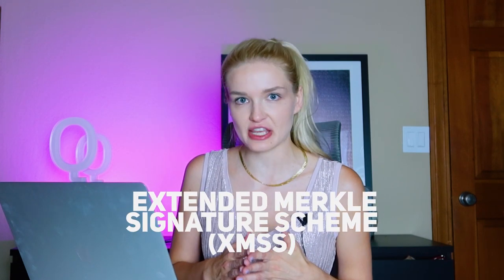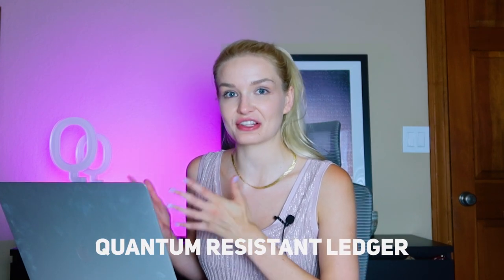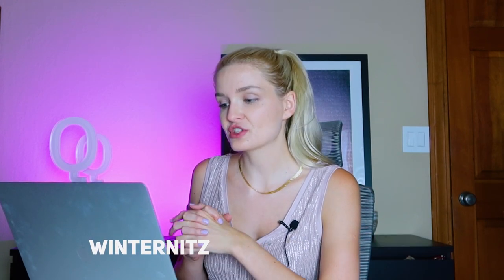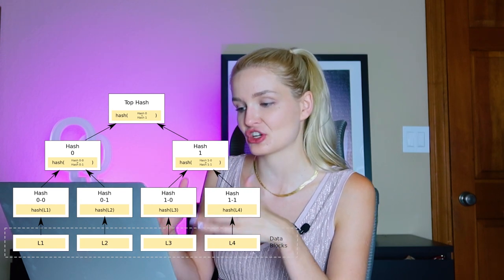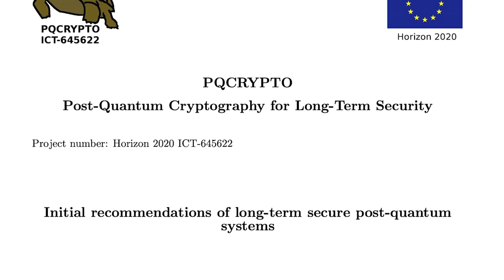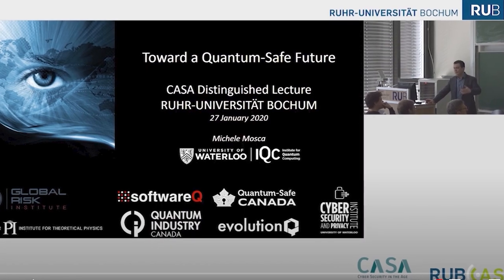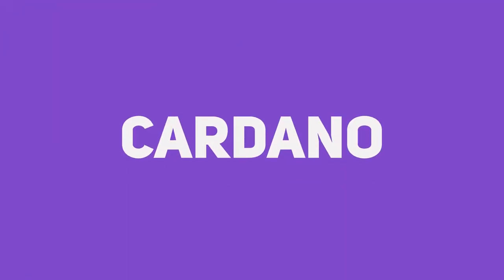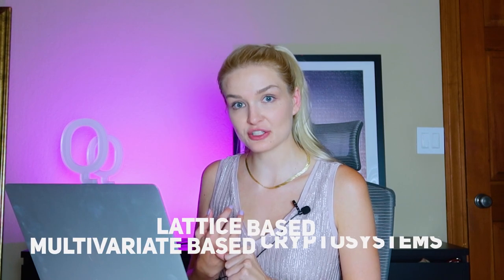Are they REALLY Quantum Resistant Cryptocurrencies? | QRL, IOTA, Mochimo, Cardano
So there's been a lot of chatter about quantum computing destroying bitcoin.

Quantum computers are really effective against Elliptic curve encryption, and RSA encryption. While RSA isn't used as much, Elliptic Curve Digital Signature Algorithm or ECDSA is the cryptographic algorithm used by Bitcoin to make sure that only the owner can spend their coin.

BTC: 3QhHP4484pfGvhRcKNiNc8VeAWSzUuvNrZ
ETH: 0xD40c70e90eDca6E2114F8EbCa4084f3e51Ba7b6C

But in short - for bitcoin, one of the biggest issues is the fact that this public key is exposed when a transaction is made. And when the public key is exposed, there's a possibility that a quantum computer could reverse the calculation and actually find the private key from the public key, given a large enough quantum computer.

0:00 Is cryptocurrency safe?
2:03 Quantum Resistant Ledger (QRL)
5:43 Mochimo
9:37 IOTA
12:13 Cardano
12:55 Post-Quantum Standards
14:00 My Crypto Portfolio

What is XMSS? It's the eXtended Merkle Signature Scheme (XMSS).  They each consist of two components-a onetime signature (OTS) scheme and a method for creating a single, long-term public key from a large set of OTS public keys.

XMSS uses the Winternitz signature scheme, or W-OTS. WOTS generates 32 random numbers, which are 256 bits each. For each random number, we hash 256 times, using say, SHA-256. So this becomes our "private key".

QRL says they are "the first industrial implementation to utilize IETF specified XMSS; a hash-based, forward secure signature scheme with minimal security assumptions and reusable addresses that comes with NIST approval"

So, as we were expecting, Quantum Resistant Ledger was built in mind with quantum security, and using a good candidate. So remember this WOTS and XMSS schemes, because you'll see them coming up in some of the other cryptocurrencies.

It would take 2500 qubits to break elliptic curve discrete logarithms, and 4000 for RSA encryption. However, these are perfect, "logical" qubits. Because of error correction and other necessary processes, we need many more physical qubits to make one logical qubit. The quantum error correction overhead is very large. Some estimates say that 10 million physical qubits would be needed, even the lowest estimates say millions. And different quantum hardware systems need different amounts of quantum error correction. While some quantum computing hardware may scale up more easily or the qubits themselves are easier to create, they're likely needed to have a lot more overhead, and are harder to control, so their error corrected to logical qubit threshold is even larger.

Mochimo uses the EU's PQCryptos approved WOTS+, which is the Winternitz signature scheme, whichI just talked about, and like I mentioned, so far, hash-based algorithms do seem to be resistant to quantum computing attacks so far.

IOTA is not claiming quantum security or encryption on the home page, however, ages ago, there were claims that IOTA was the only cryptocurrency which is currently Quantum Resistant by using Winternitz OTS+ (One Time Signatures). That obviously isn't true as we talked about Mochimo and QRL already, and it's interesting that they are actually moving AWAY from post-quantum security as a core focus.

So this new Chrysalis release uses the Ed25519 signature scheme, which is Edwards-curve Digital Signature Algorithm (EdDSA). It does give a lot of positives to the IOTA tech, because it's faster, and  reduces the transaction size.

It is, however, not quantum safe. Ed25519 is very vulnerable to quantum computers. However, IOTA believes that they can adopt new signature schemes quickly and are waiting for the recommendations for that, and upgrade once that viable scheme is found.

There's other cryptocurrencies that are starting to get into the research side of the effects of the post quantum computing world. Cardano for example, did research a few years ago jointly with a thinktank to start exploring what it would mean for cryptocurrencies

So in late 2016, NIST ran a competition for Post-Quantum Cryptography Standardization to find a suitable quantum-resistant public-key encryption algorithms.

They have chosen 26 candidate algorithms, published in first round status report, with very different approaches, but mostly lay in 3 families: lattice based, error correcting code based, and multivariate based cryptosystems.